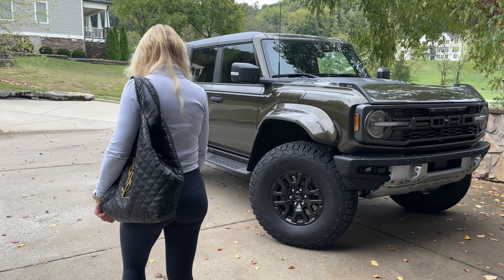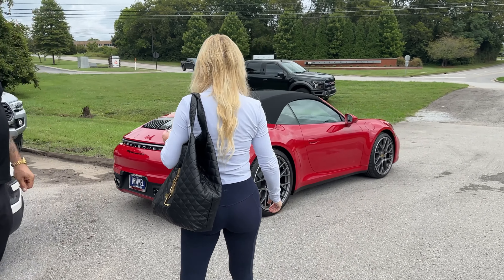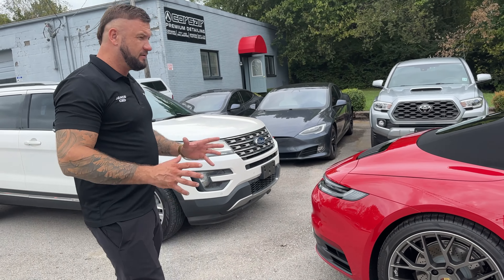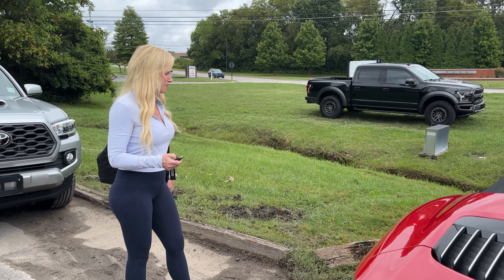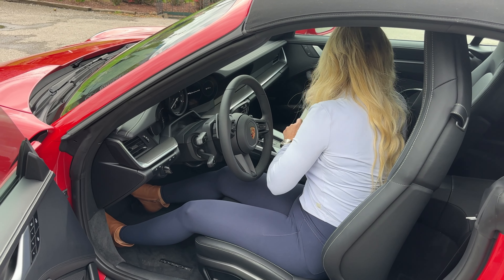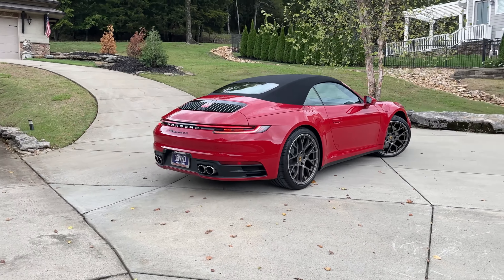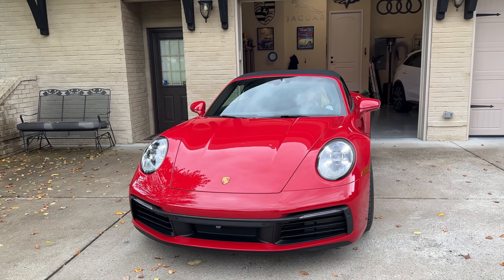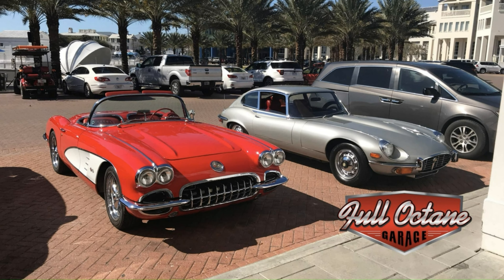Finally taking the Porsche 911 Home for Good!!!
As we normally do, we took our new 2024 Porsche 911 4S Cabriolet over to Corsair Detail for PPF and Ceramic Coat. We are huge believers in these products as they protect the car and keep it looking like new for years to come... Thanks Janis!